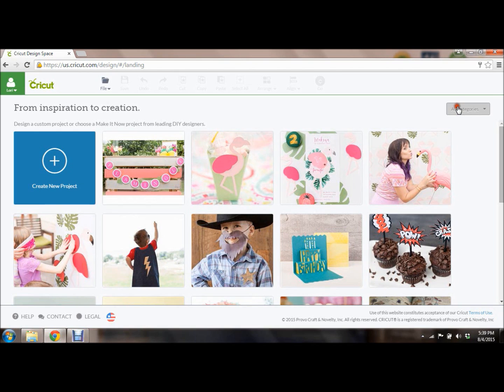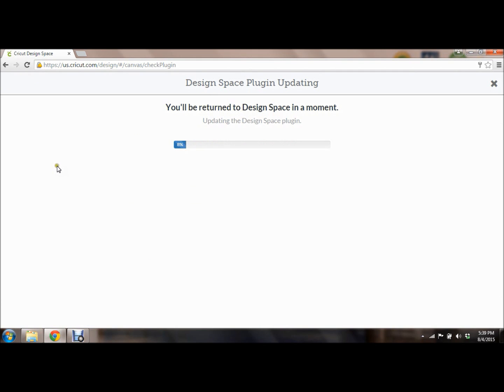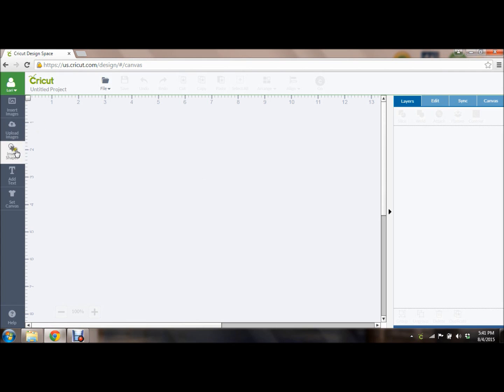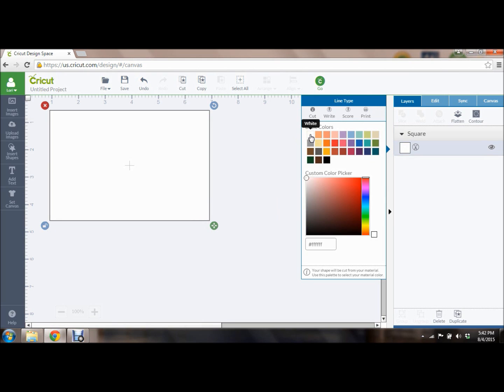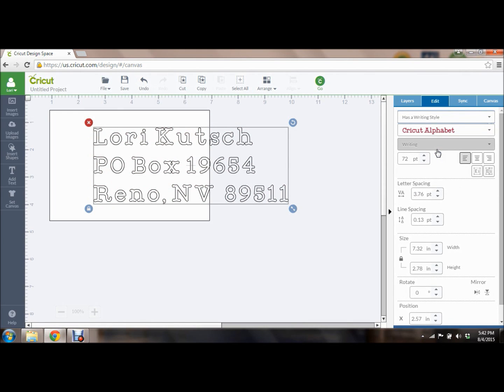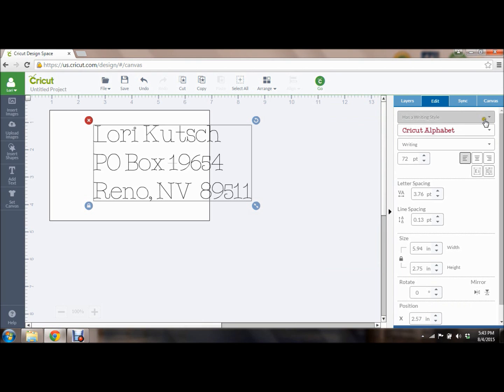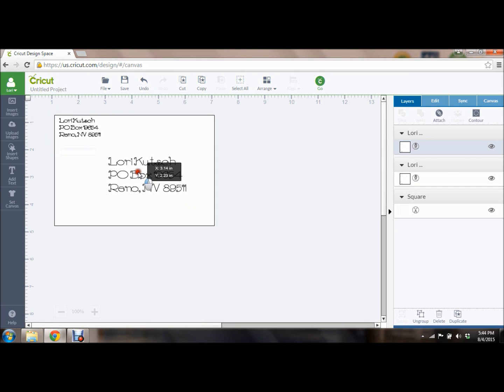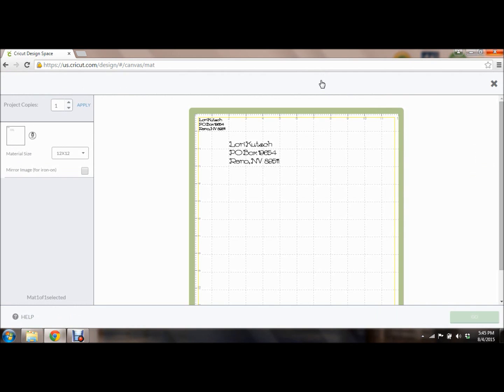Addressing an envelope with Design Space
How to use Design Space with your Explore to address envelopes!

Cricut Explore & Design Space
Cricut Craft Room
Lori Kutsch Scrapbooking